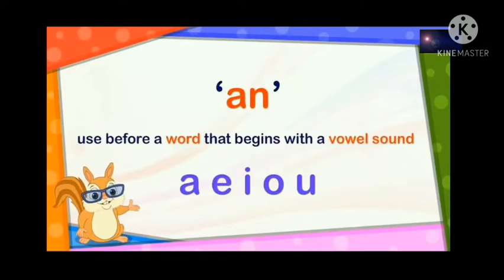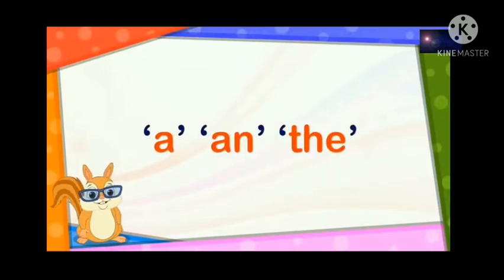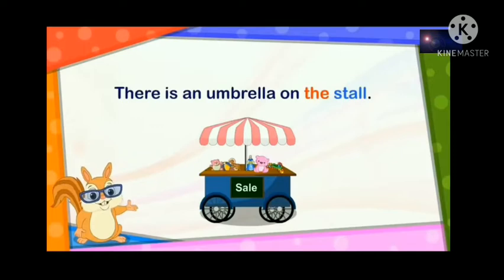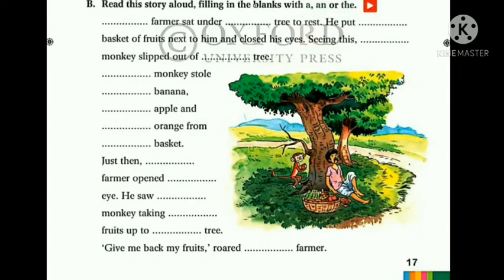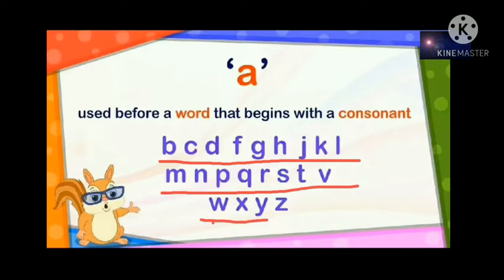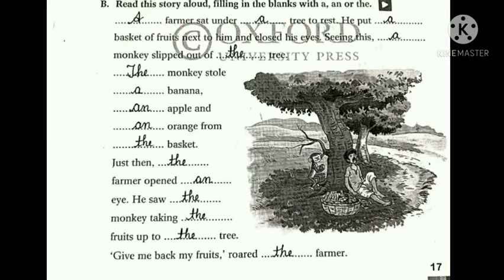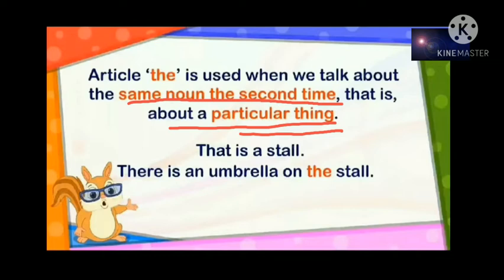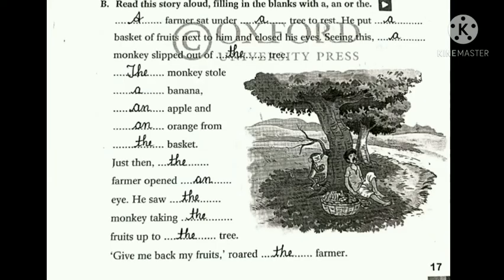Articles | A, An, The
This video shares the grammar portion of Articles A, An, The.